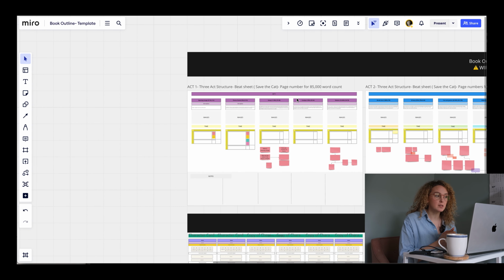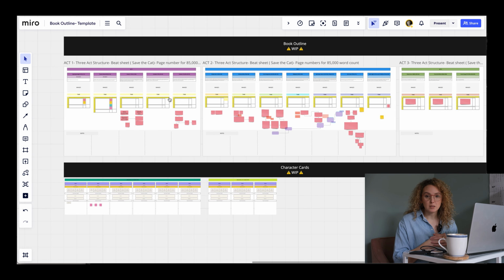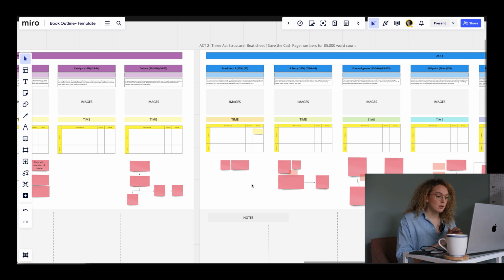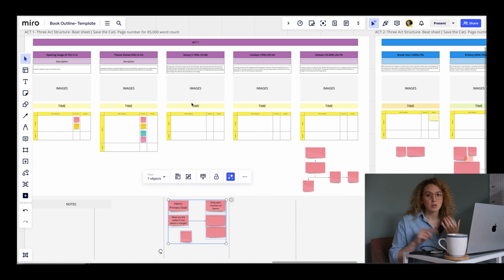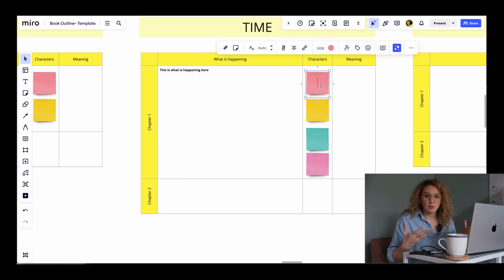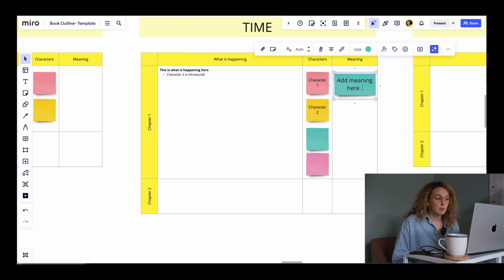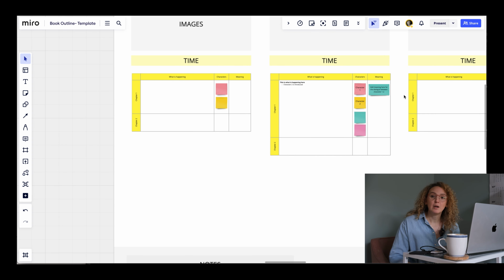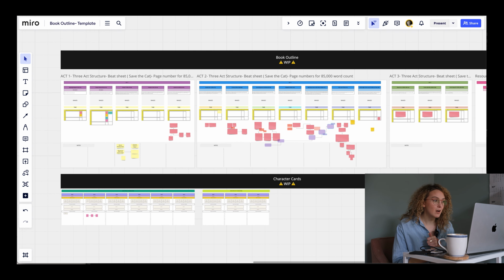Miro to Manuscript | Free Novel Writing Resource!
The Miro Template (updated link 09/07/2025)

I'm a new writer on my journey to getting my first piece of writing published, and geez, finding the right information that made sense to me, a deeply visual creative and learner, was tough. So, once I figured it out for myself I decided I'd share what I've learned if I could start all over again.

I'd use the resource I made in MIRO to make it all the much easier.

Let me know, what other resources you've found to make this process easier as a visual creative?

As a first-time author, I'm sharing the entire process of finding an editor, finalizing the manuscript, and moving on to the next step...finding an agent.

Hi there 👋 My name is Hanna Deneau.

I'm a brand designer, writer, and entrepreneur, and now officially creating content. I've spent a decade as a self-taught graphic designer, illustrator, and product designer, and I'm currently a full-time UX designer. This year, I am on a mission to finish the novel I started 8 years ago.

The creative spark can come from anywhere, and I'm that creative, always on the lookout for the next way to craft something with my two hands. I've been nagged by these few ideas for the past few years; this is the year I will finally accomplish them. Follow along for my failures, wins, insights, and stories as I build this new creative path.